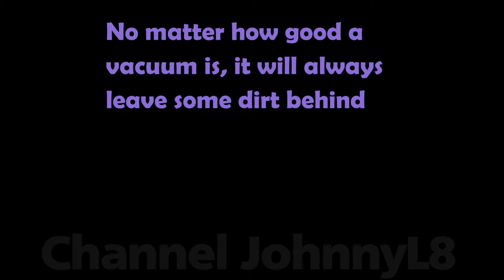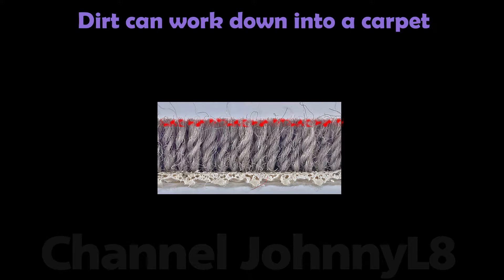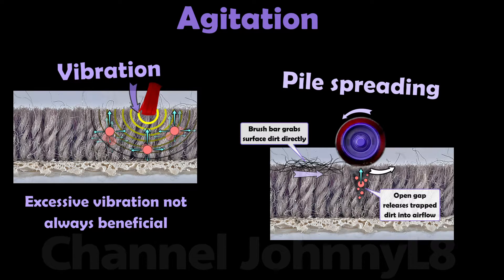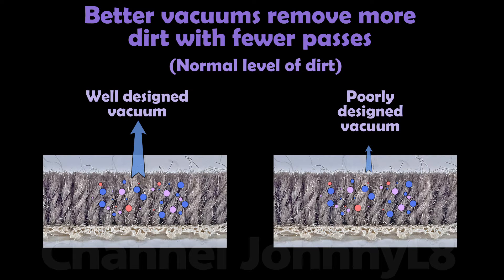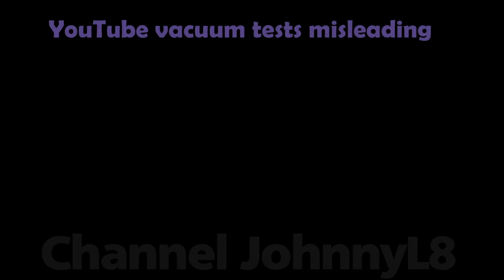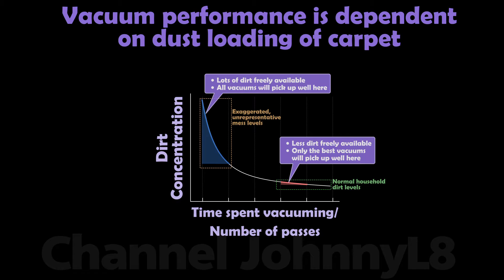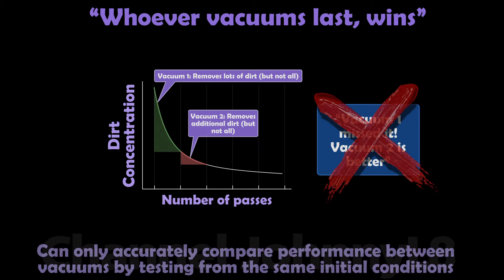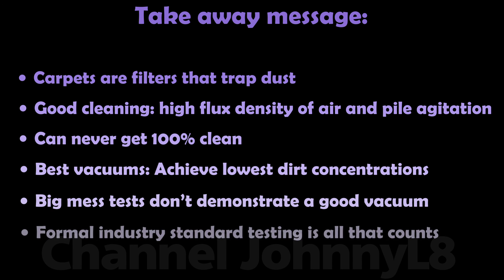Why Vacuum Cleaners Always Leave Dirt Behind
A bit complicated so worth watching twice. How dirt is removed from a carpet is quite complicated and this video covers many myths out there. This is intended to be an educational video to help people debunk and self-immunise against nonsense claims they may come across on YT.